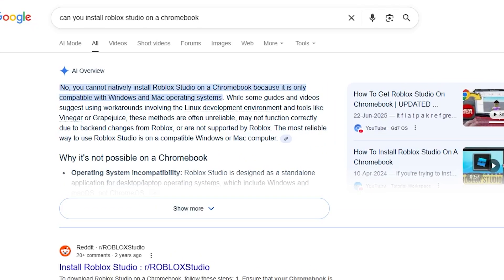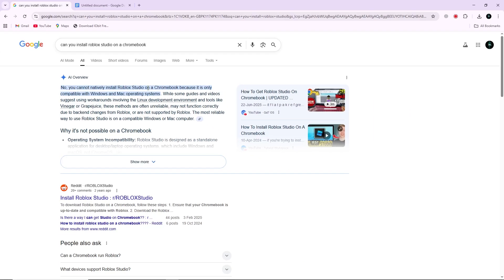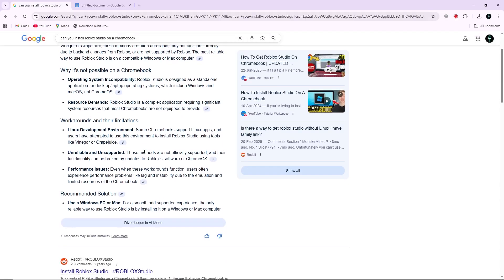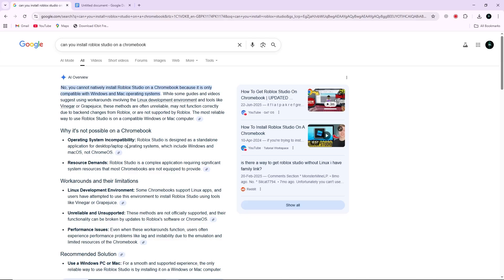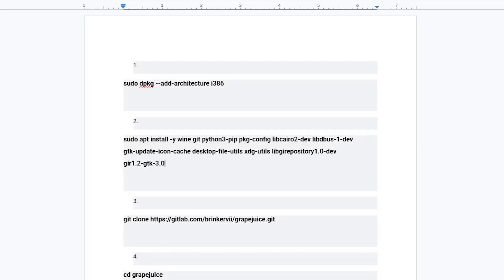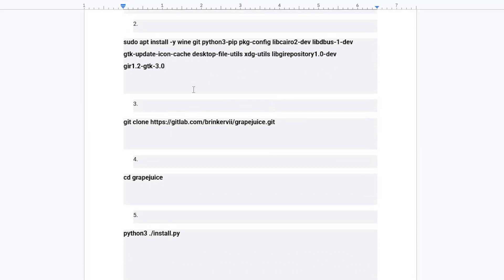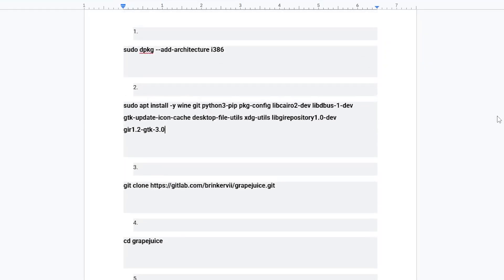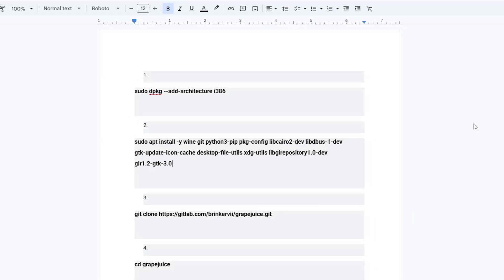How To Get Roblox Studio On Chromebook - WORKING METHOD!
Want to get Roblox Studio up and running on your Chromebook? This quick and simple tutorial shows you how to install and set up Roblox Studio on your device. Whether you're a beginner or an experienced creator, follow these easy steps to start building your games on Roblox today!